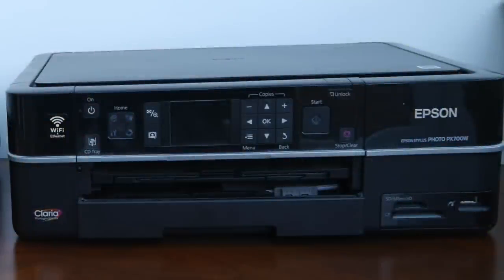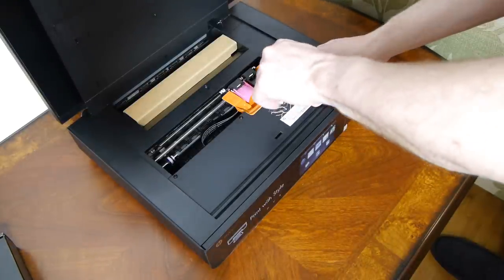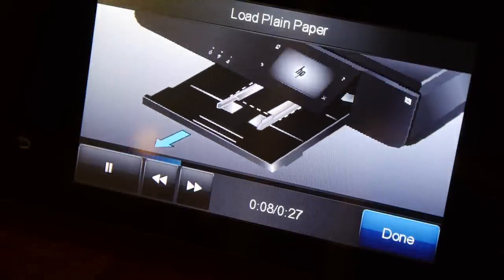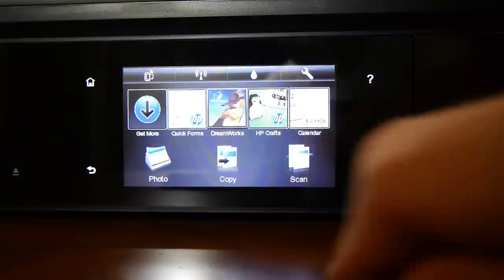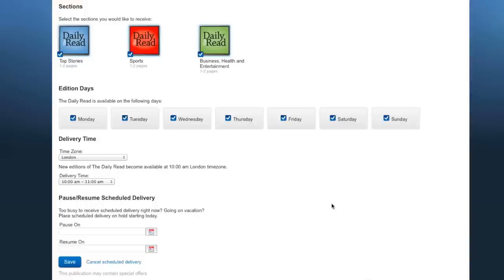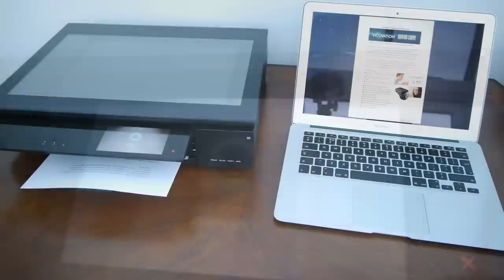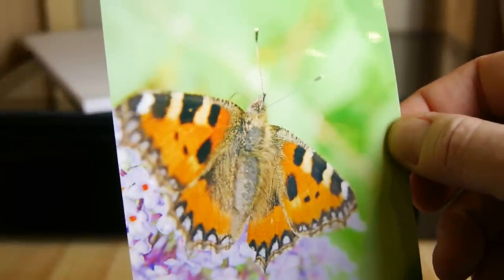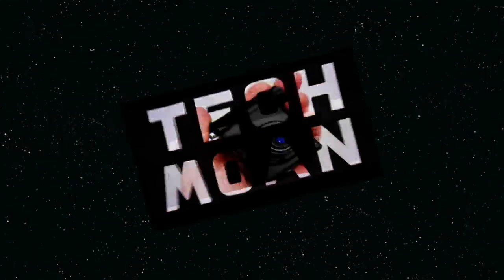HP Envy 120 Compact All in One Printer Review - A printer you want to show off.